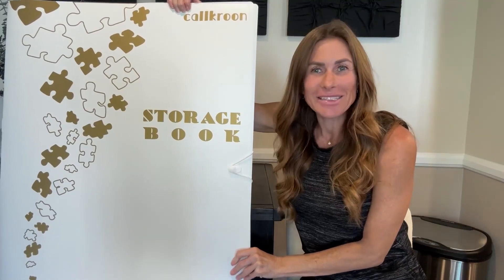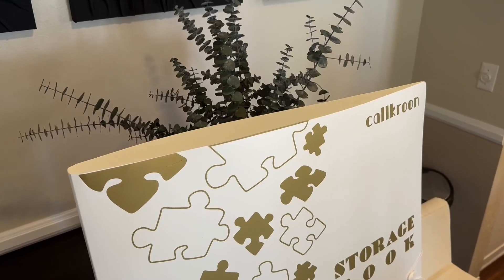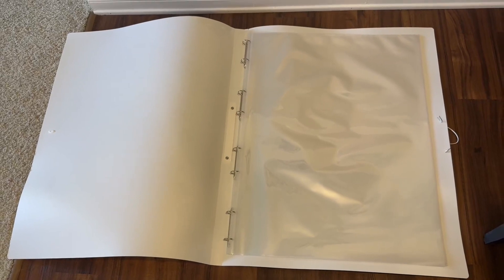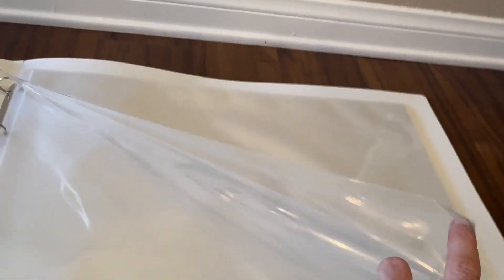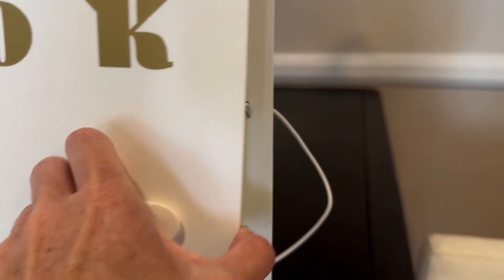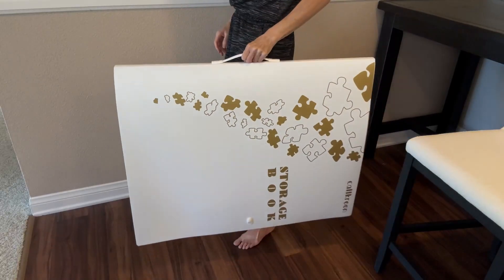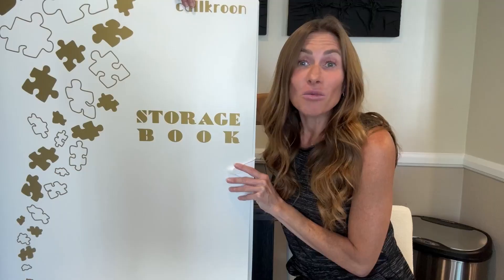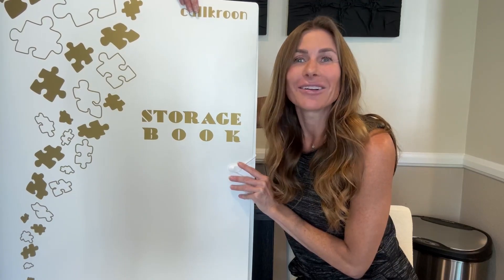Callroon Puzzle Storage Folder, Jigsaw Puzzle Organization, Great for Christmas, Birthday Review